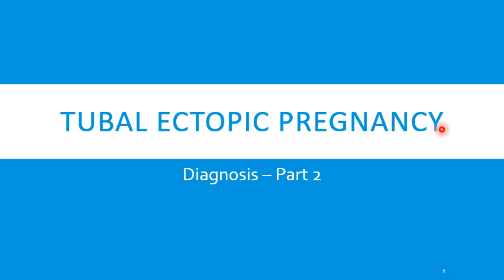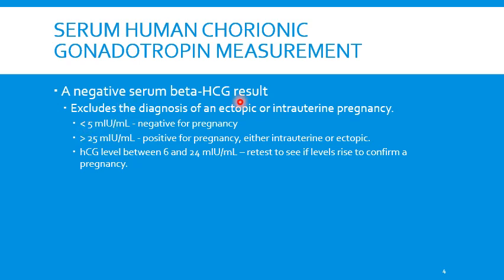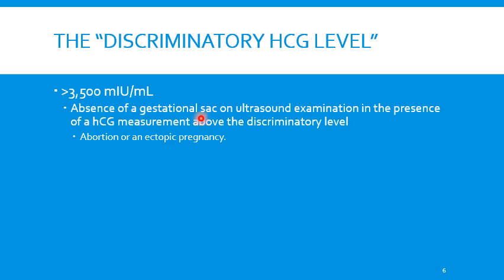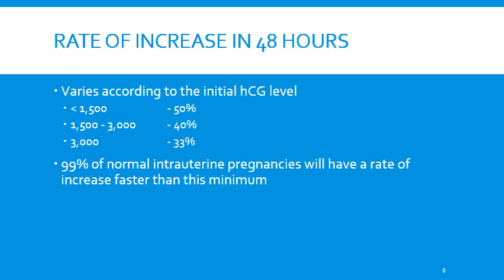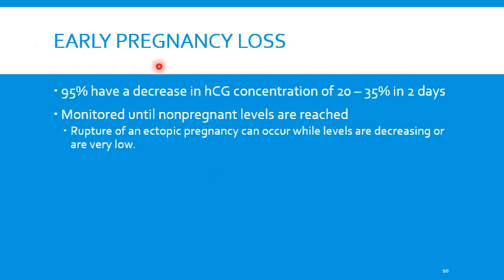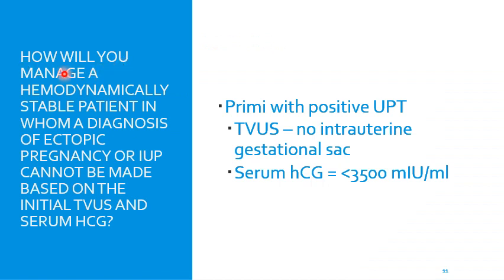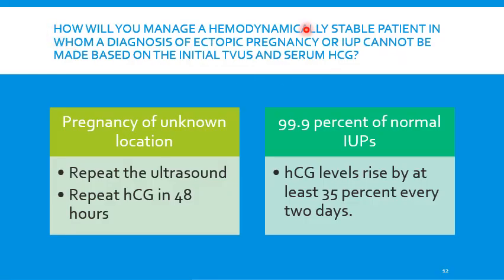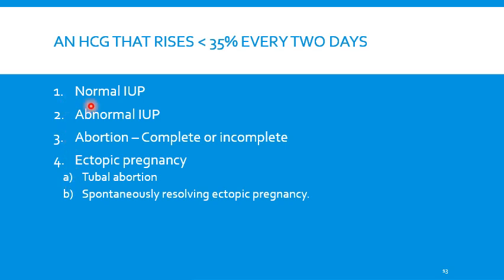Tubal Ectopic Pregnancy - Diagnosis (Part 2)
Excellent